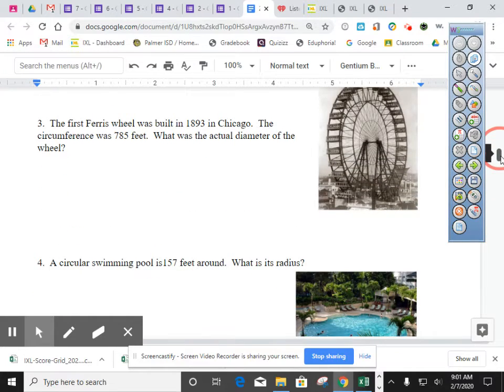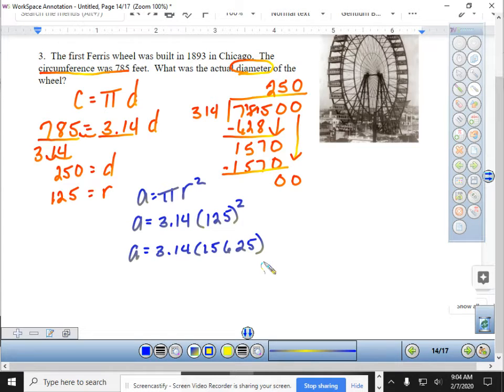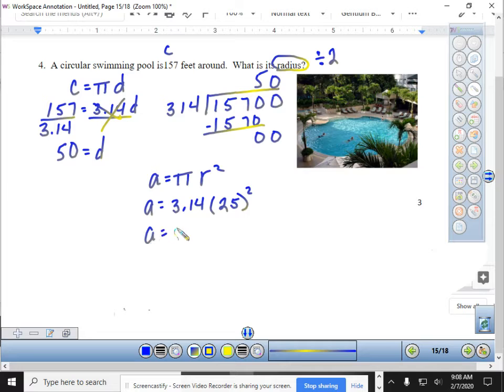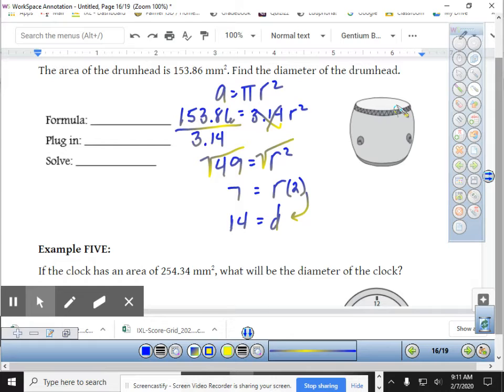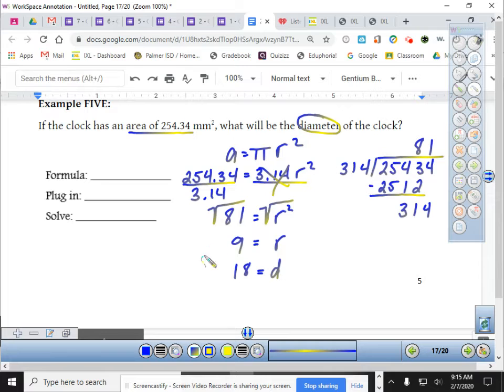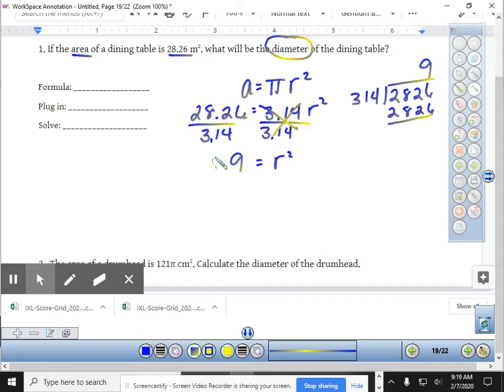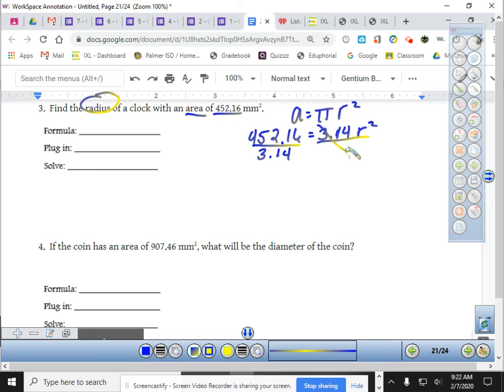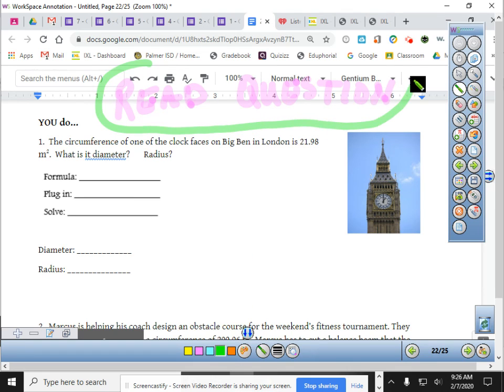Untitled: Feb 7, 2020 9:26 AM